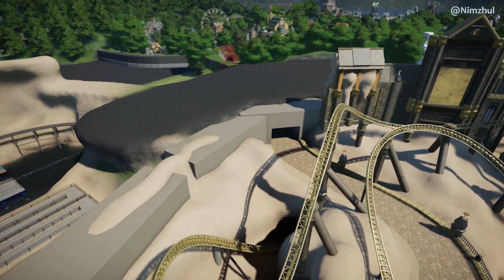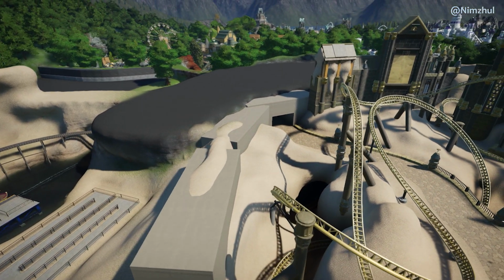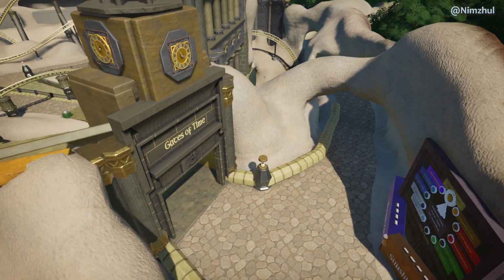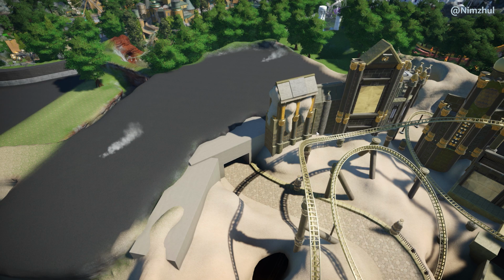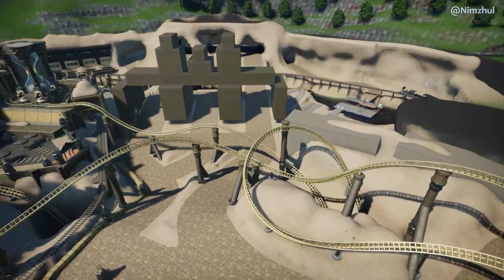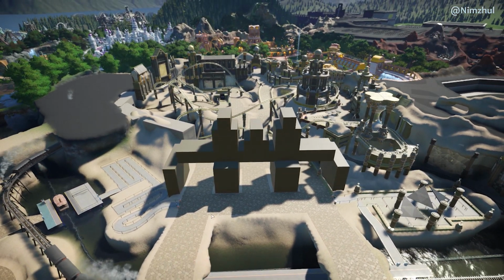Gates of Time Finished | Ep. 93 | Let's Build a MKP Park | Planet Coaster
Hola! We are finally at the Gates of Time, the first area of the park, to finish the Theming. At the end of Today's episode the Raw theming for all park's areas will be finished, I hope you like the final shape of MKP Kingdoms of the Elements.

0:00 Intro
7:32 Gameplay
23:14 Review

Join me in the adventure of building a MKP Park! This serie will show you how I make my parks, I will try to give you some hints I find useful for making parks in Planet Coaster.